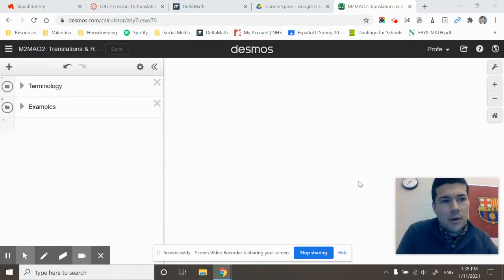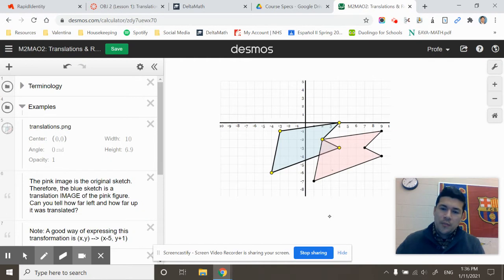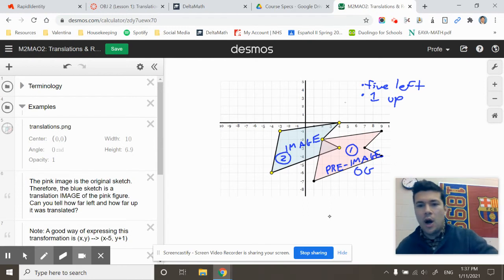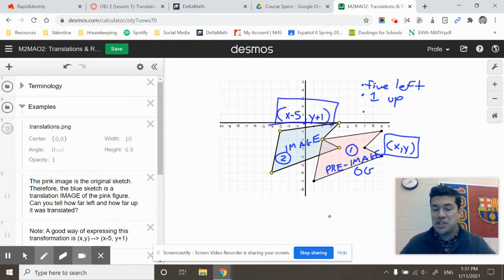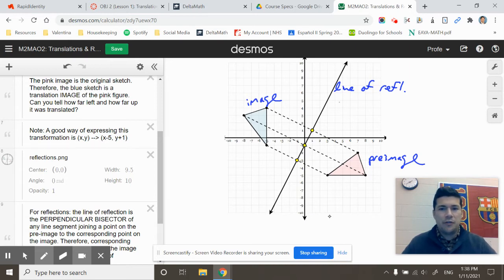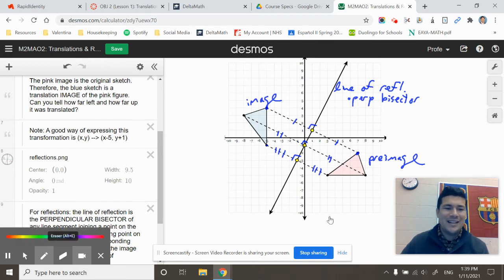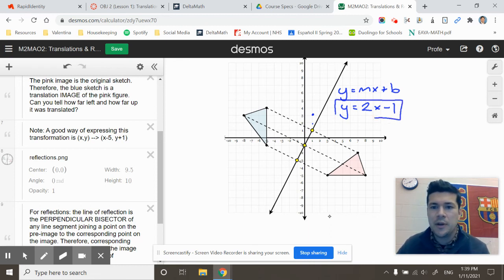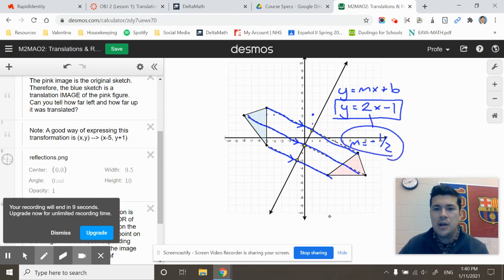M2MAO2: Translations & Reflections